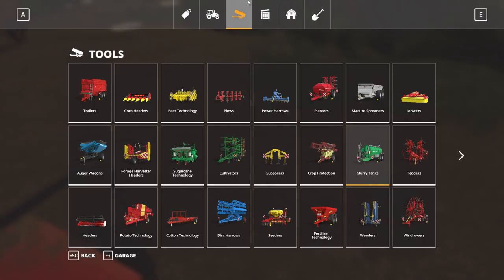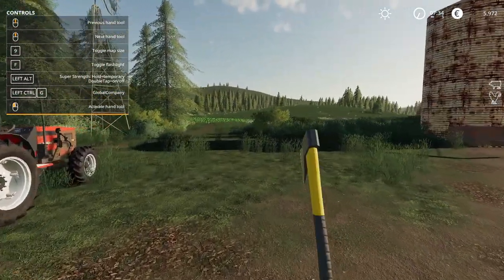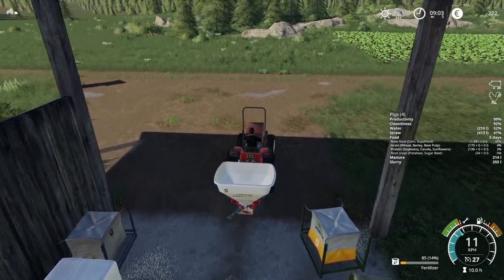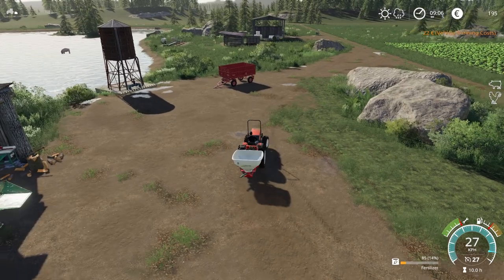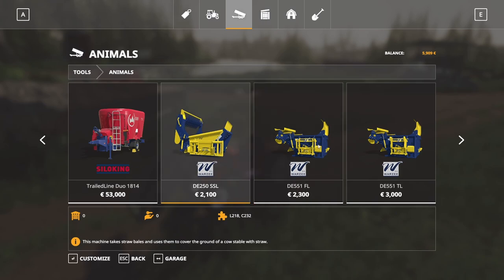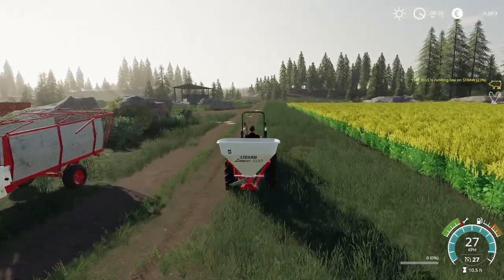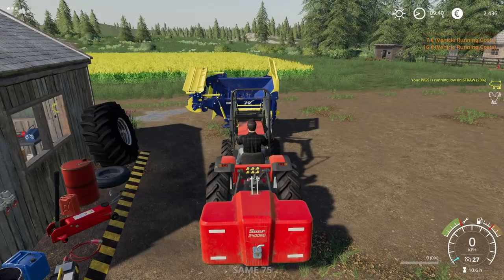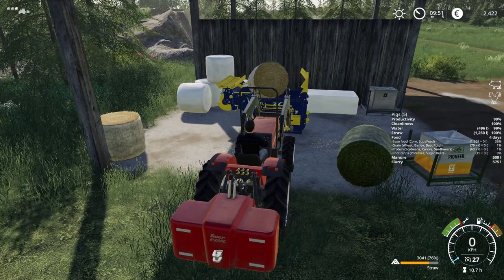REPLANTING TREES | No Man's Land Survival #9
Hello everyone and welcome to this new Farming Simulator let's play episode: "REPLANTING TREES | No Man's Land Survival #9". Hope you will enjoy it!

✦ Chapters ✦

0:00 Intro & Harvest
9:00 Chickens!
22:20 Silage
25:10 NEW WATERMILL